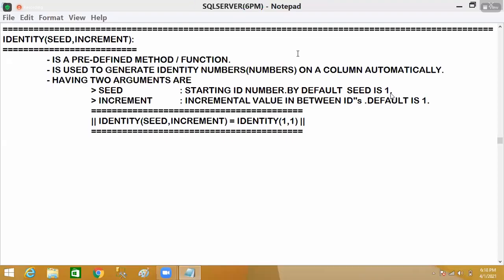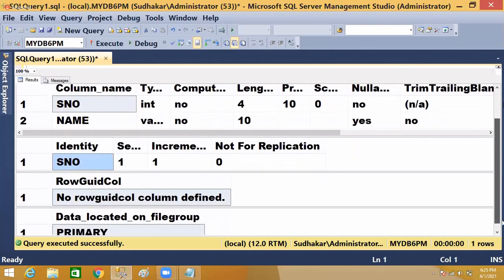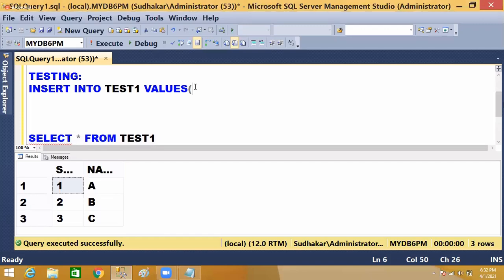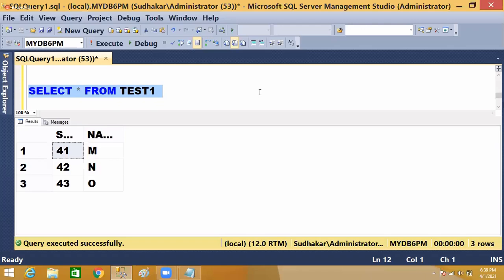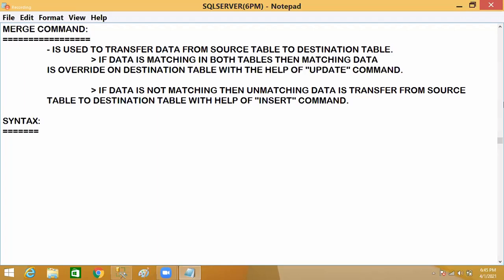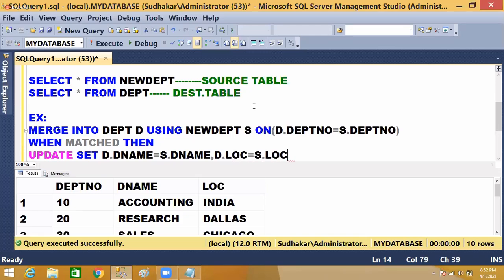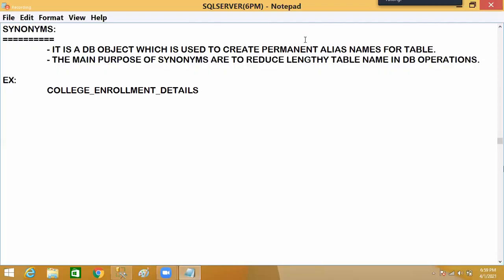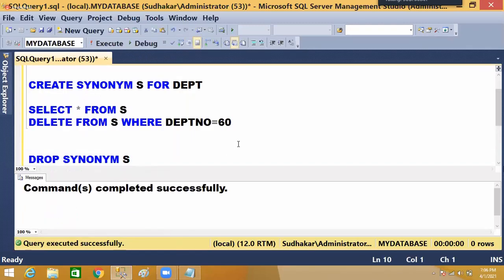SQL Server - Identity, Merge, Synonyms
SQL Server Class - Identity, Merge, Synonyms